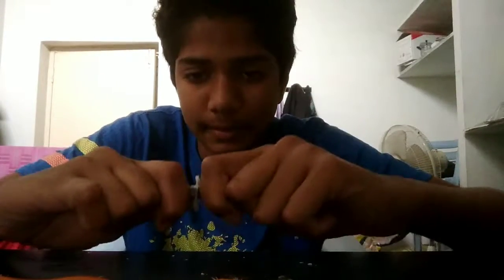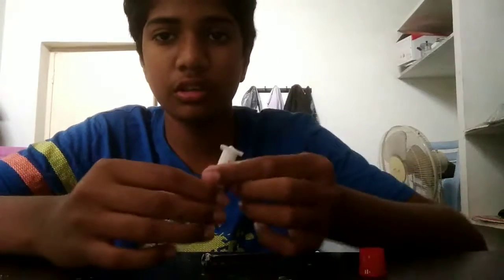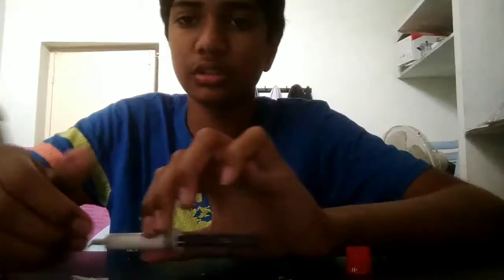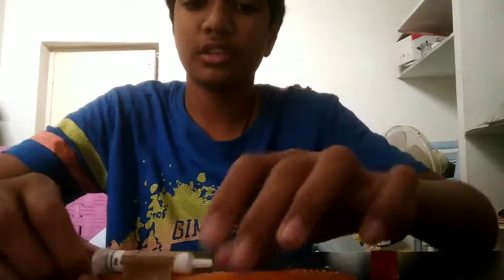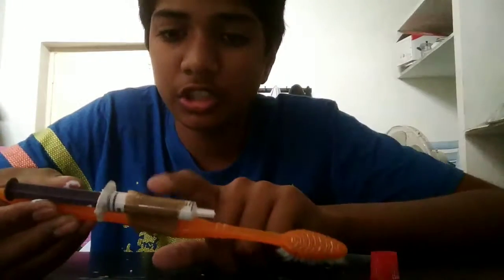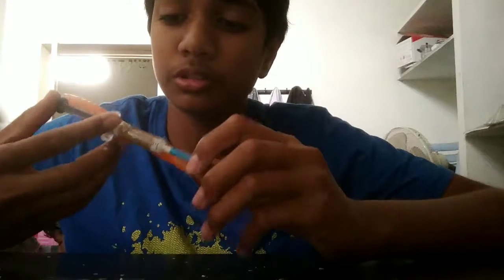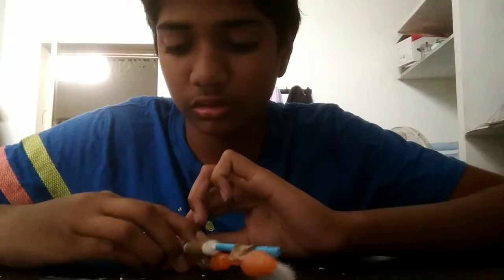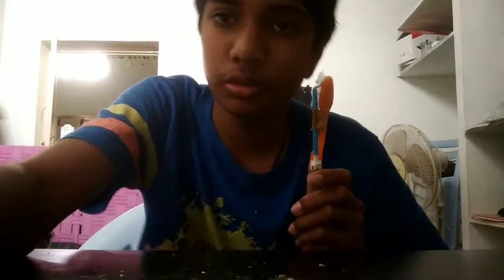How to get automatically paste into toothbrush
In this video tells about how to get automatically paste from the brush